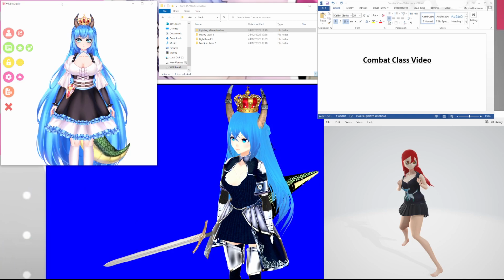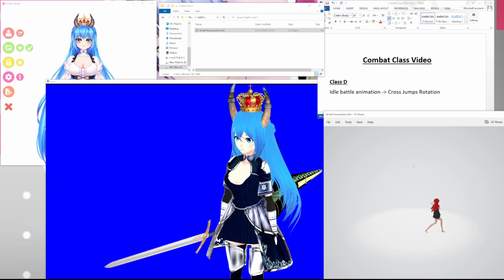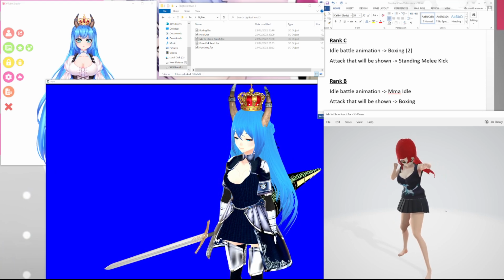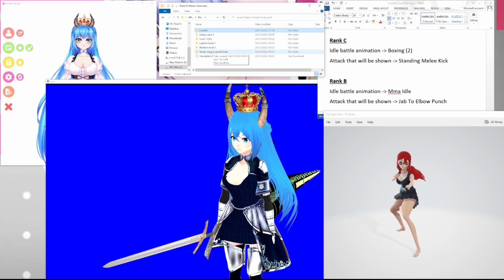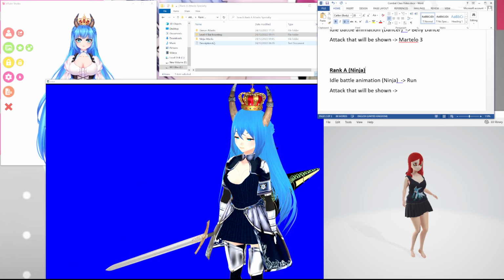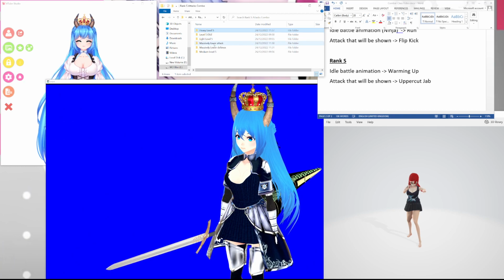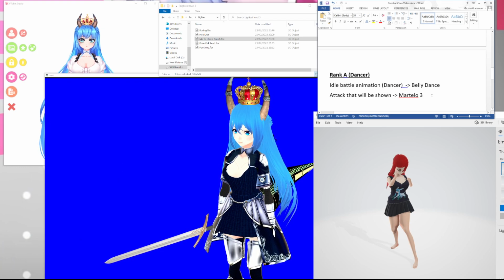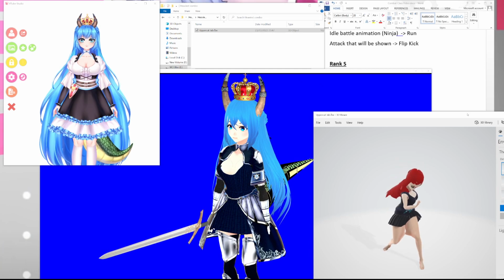[18+] VTuber - RPG Combat Class System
When the player hits the new game button, I go through what the player will initially see. They will get to see the combat class progression before being sent into the world of Erinn -- Watch live